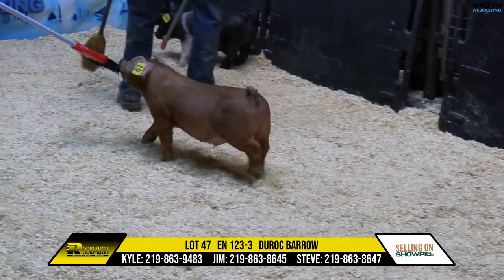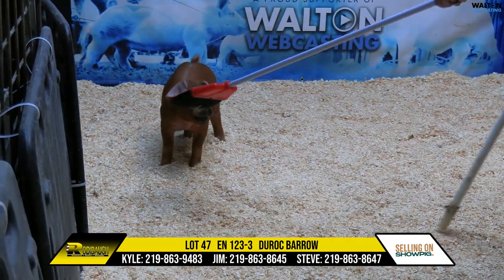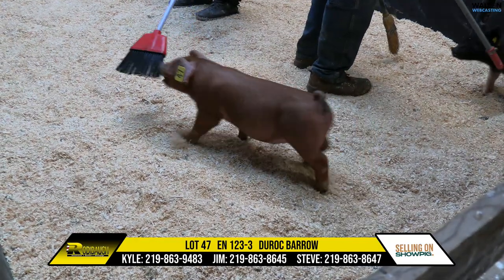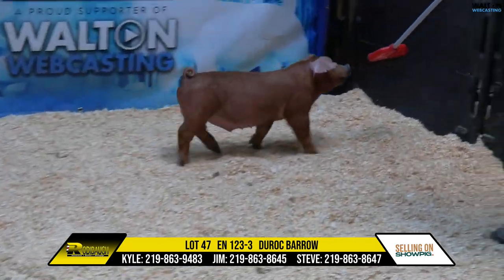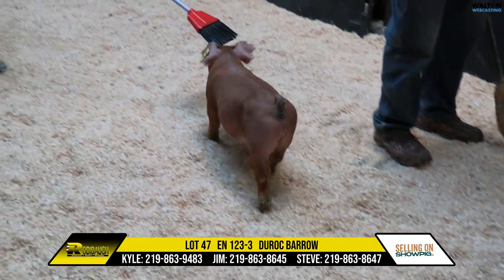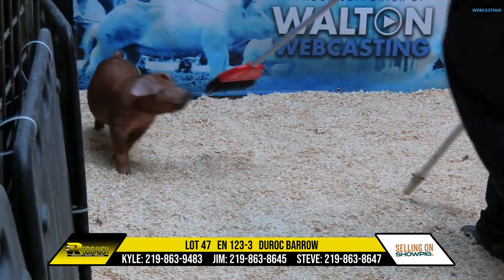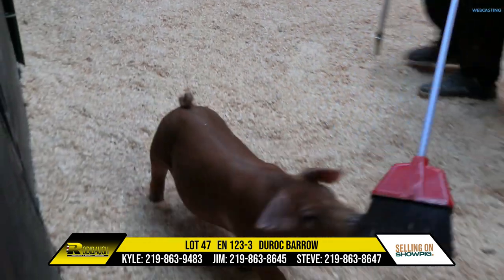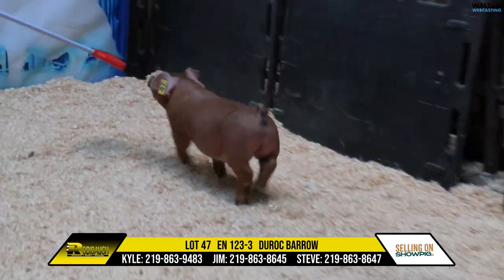LOT 47 EN 123 3 Rodibaugh Feb 21 Sale